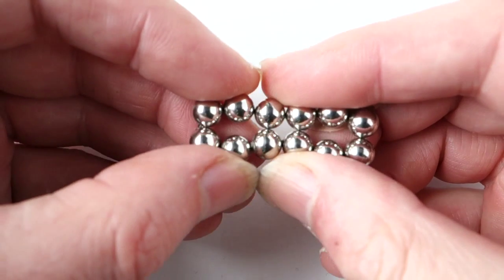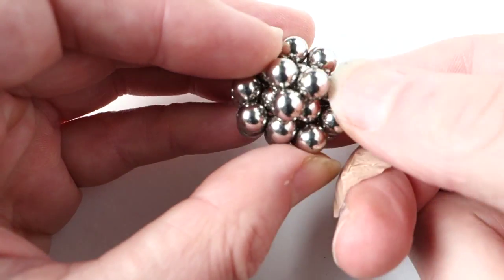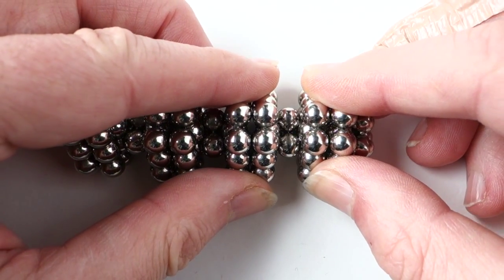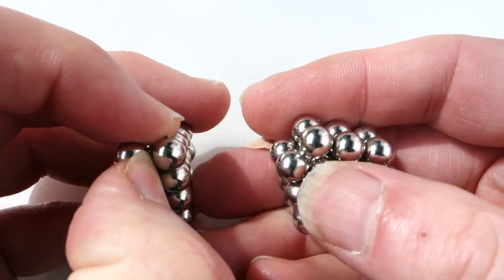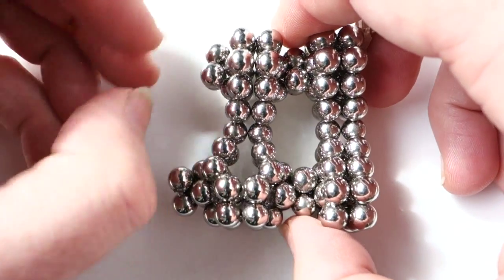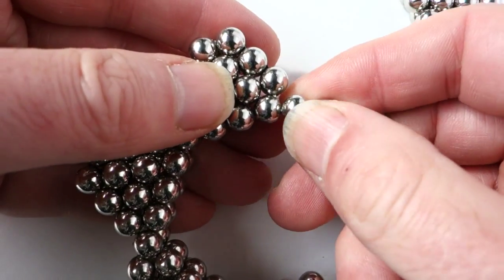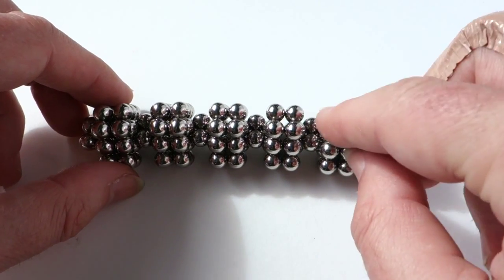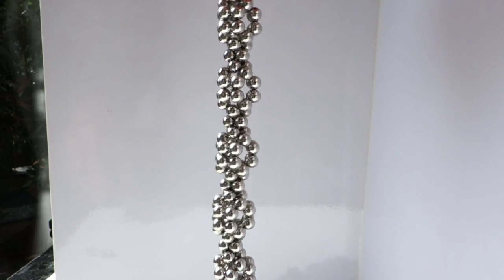Expanding StarSnake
this is a bit of an elaboration on a previous video "small snake"
which was a one dimensional version of this item.